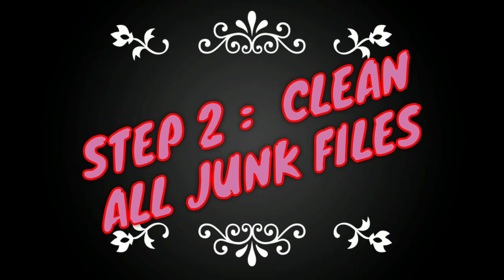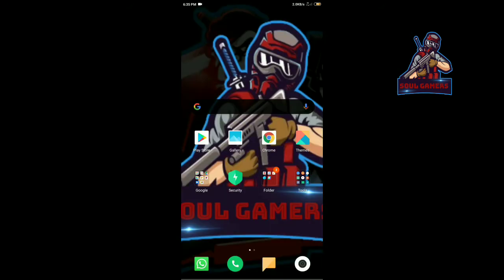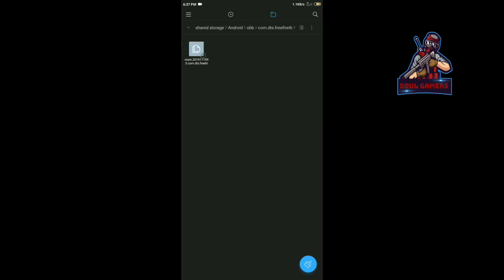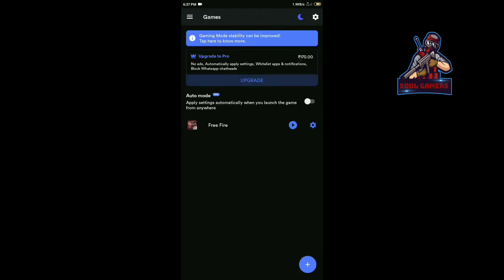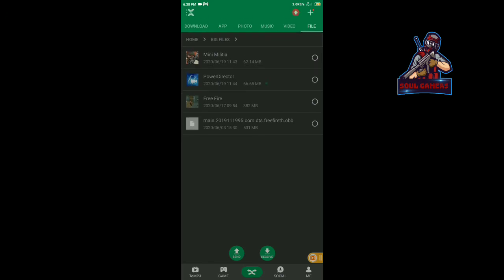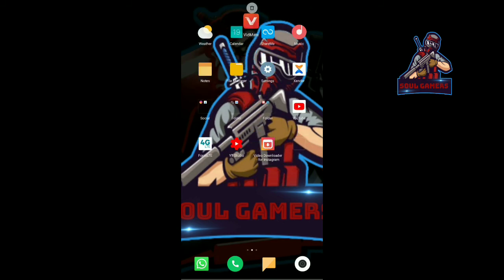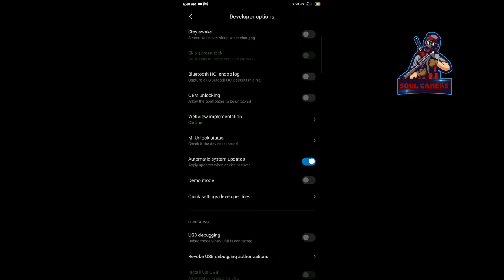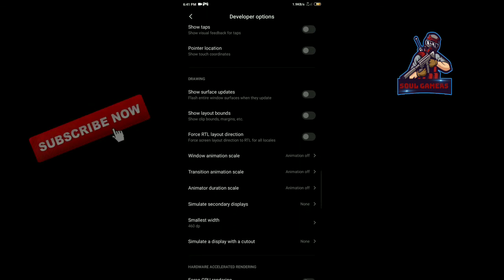HOW TO FIX LAG WHILE PLAYING FREEFIRE || TIPS FOR FRAME DROP|| SOUL GAMERS| MALAYALAM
Hai dears..
Hope you are doing well..In this video iam gonna to show how to play freefire without lag and framedrop .These tips will make you to play freefire smoothly .Like this video if you like this video.Show some love in the form of like and comments.

Or you can send messages : _soul_gamers